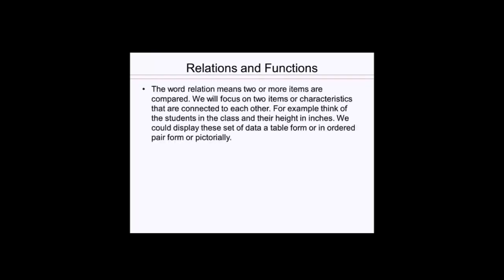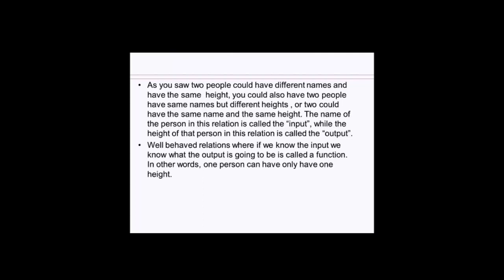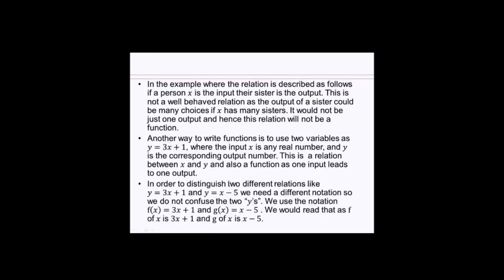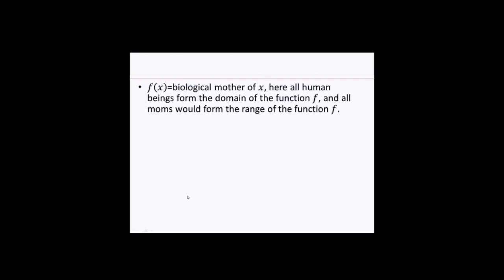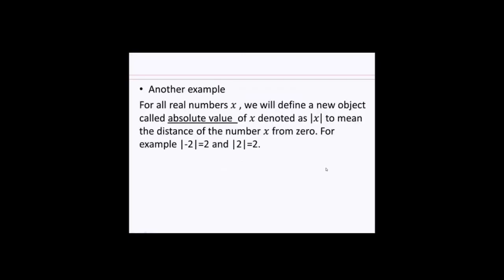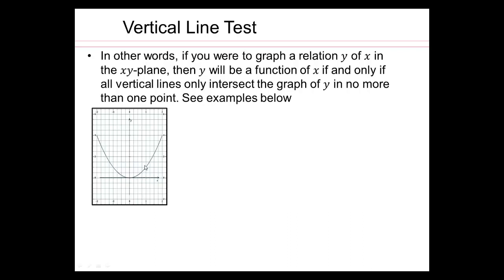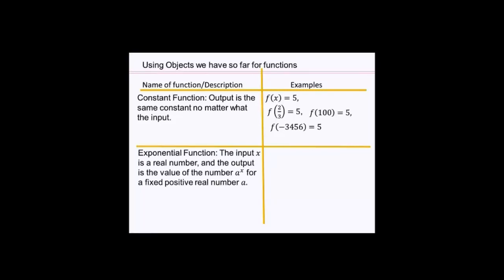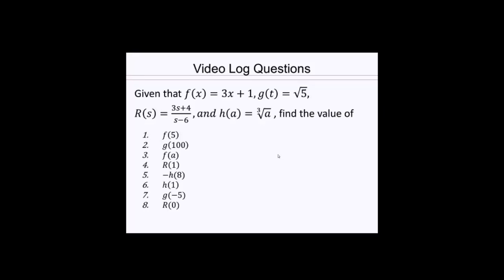module 1 lecture 13